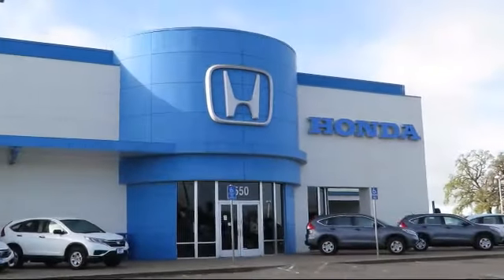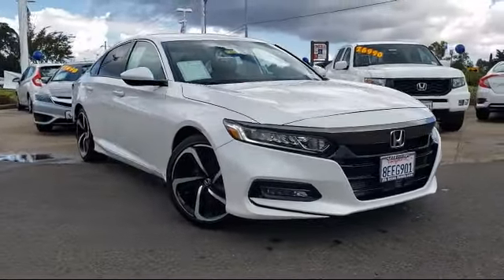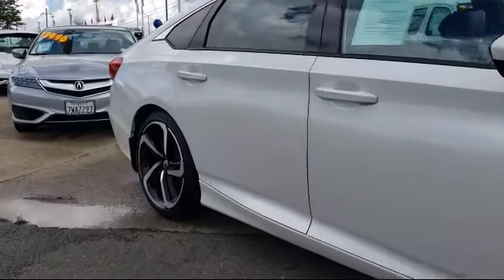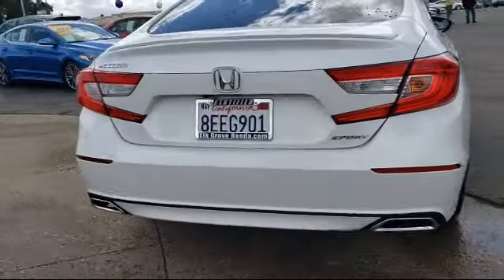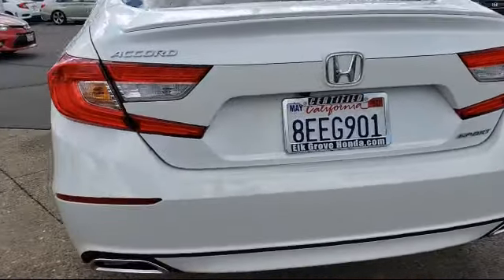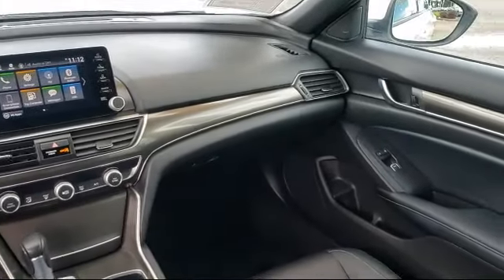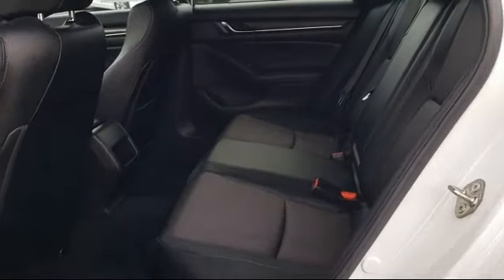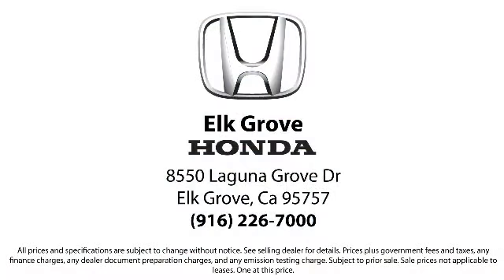2018 Honda ACCORD Sedan Sport Sacramento Elk Grove Roseville Stockton Folsom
2018 Honda ACCORD Sedan Sport Stock Number: 73680 Vin:1HGCV1F34JA137106.